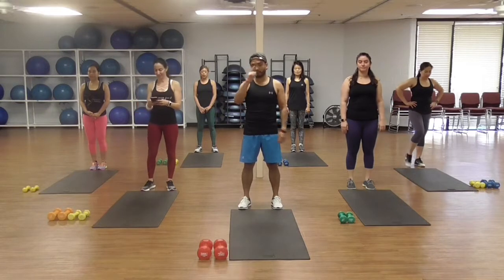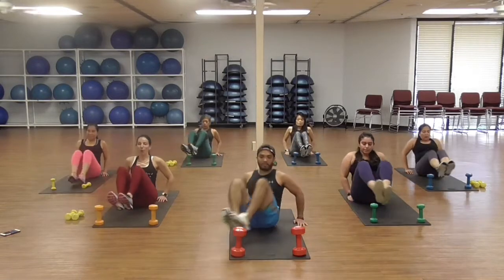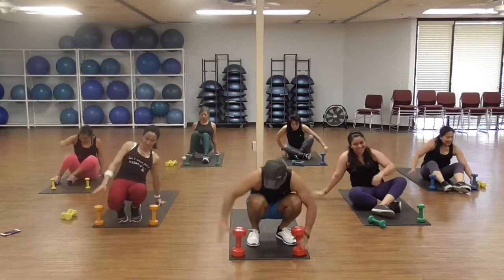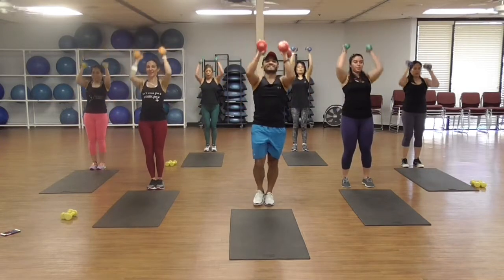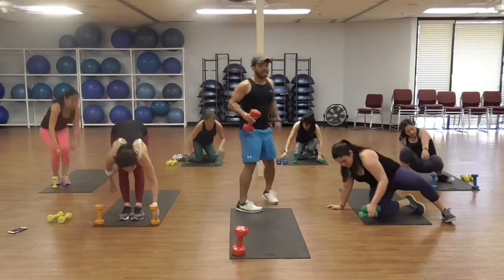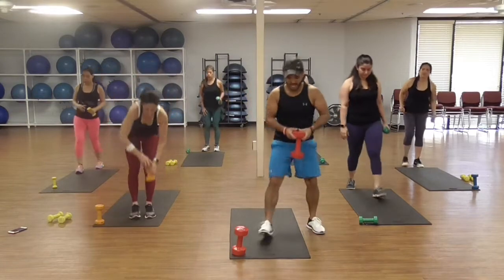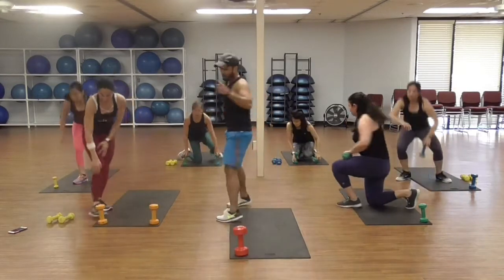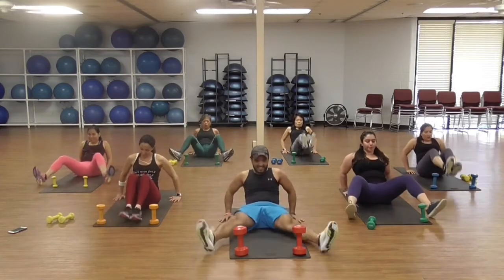8 MIN Tabata Workout - HIIT - Calorie Torching - By Danielle's Habibis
Welcome to Danielle's Habibis - ( yes, that's my real name but not my real last name..lol ) don't forget Check our - for more ideas, events and new blogs and stories.  Get to know us more and read about US and what WE DO!!

Danielle and her team (Habibis) show you how to move your body, have fun and simply enjoy your workout with an easy to follow routines.

Stay fit by following US every week, TUESDAY is the day I upload a new Dance Cardio workout  or Kickboxing video.
We keep our moves and choreography simple and easy to follow, so everyone can enjoy the workout with us and get this awesome result we are getting. :-)
Wednesdays, is the day I upload a new Body Works or Tabata
Last FRIDAY of the month is the day I upload a new YOGA Video.
Join US  with our  yoga sessions, for instant gratification and lasting transformation that benefit your physical and mental capacity.. YOGA IS FOR EVERYONE! Namaste.